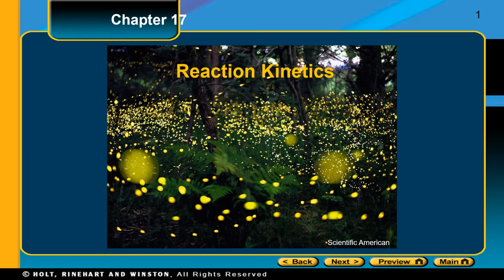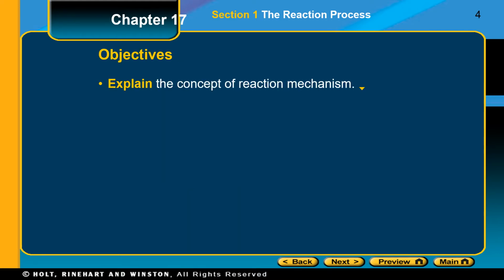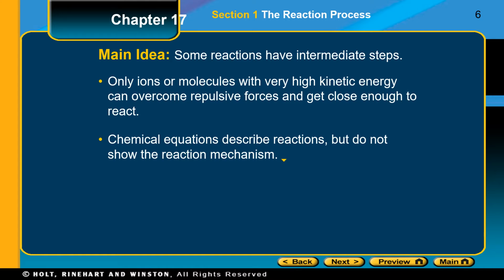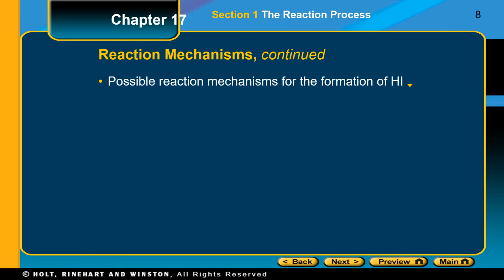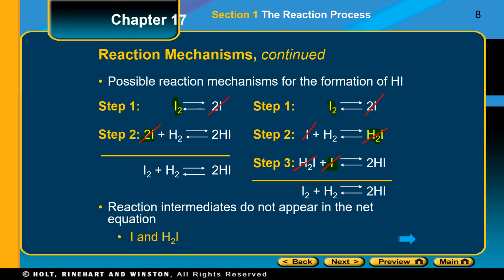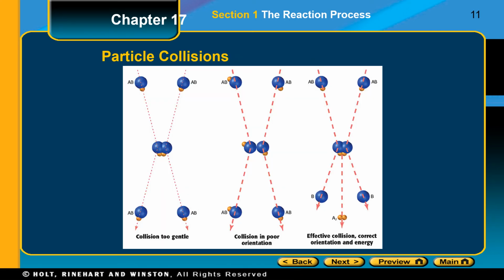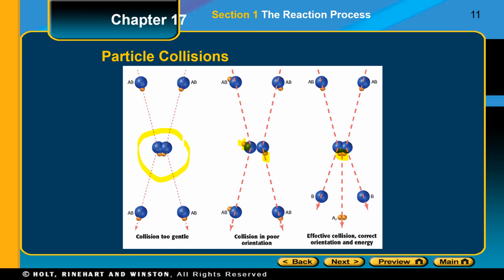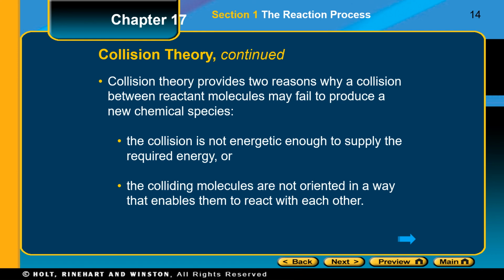Chemistry Chapter 17 Part 1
Section 1 - The Reaction Process (Part 1 or 2)